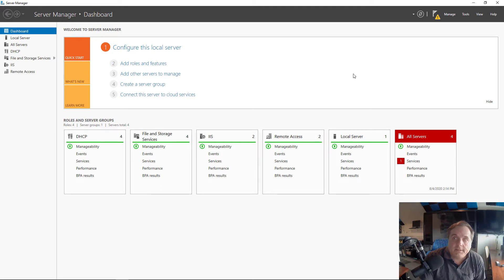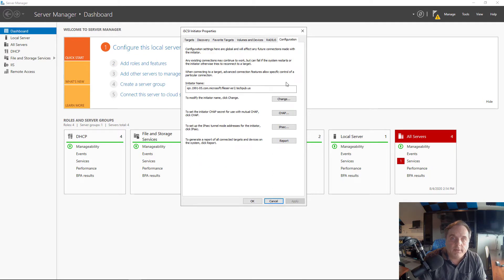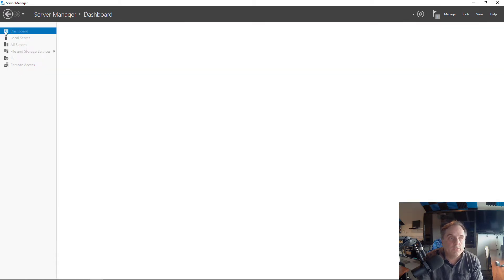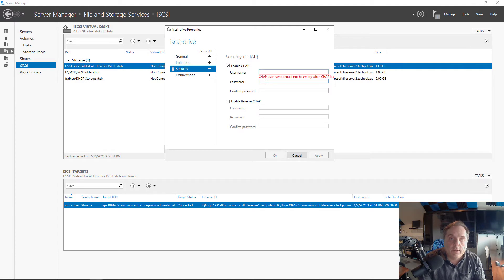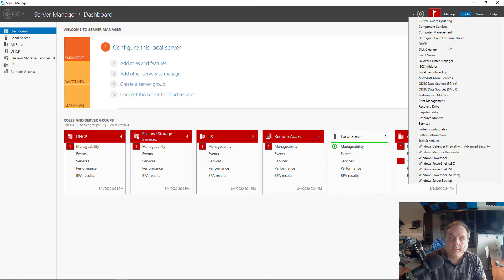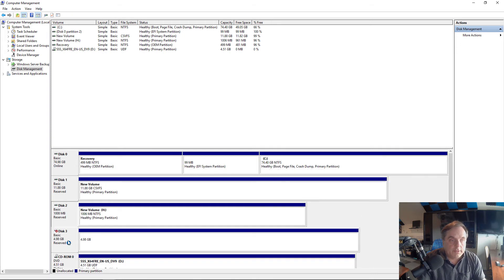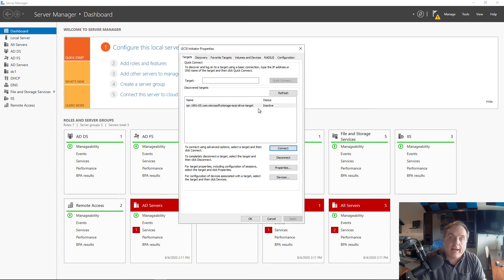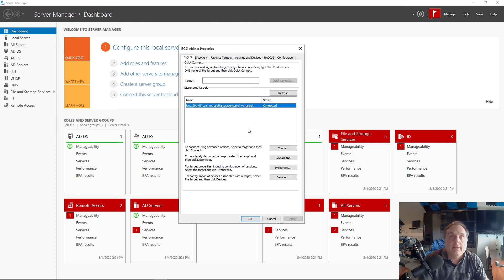How to add CHAP encryption to an ISCSI connection in Windows Server 2019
Professor Robert McMillen shows you how to add CHAP encryption to an ISCSI connection in Windows Server 2019 to add additional security to a SAN connection.